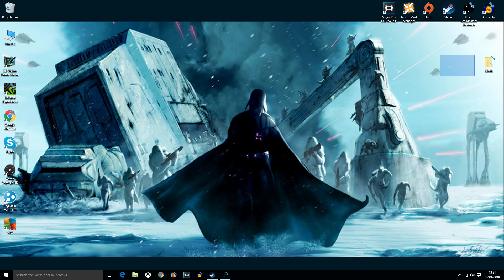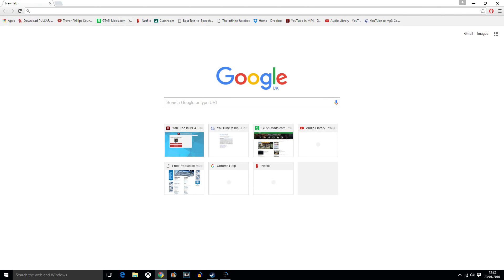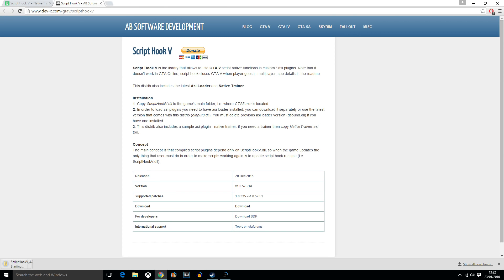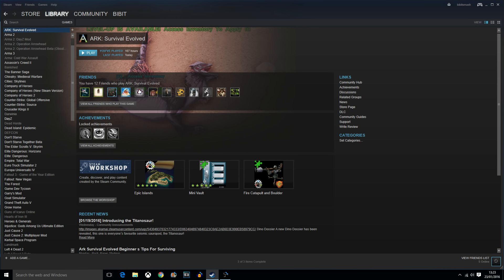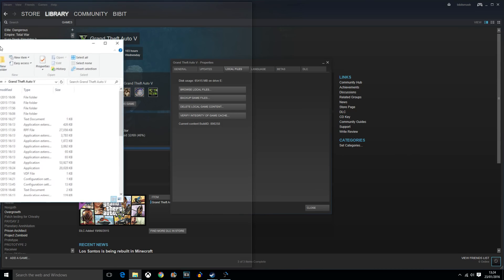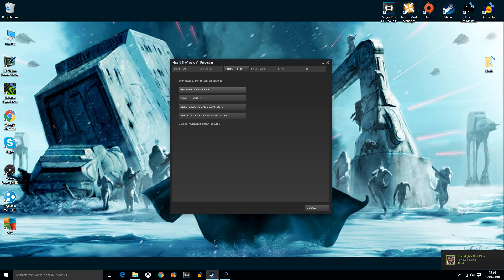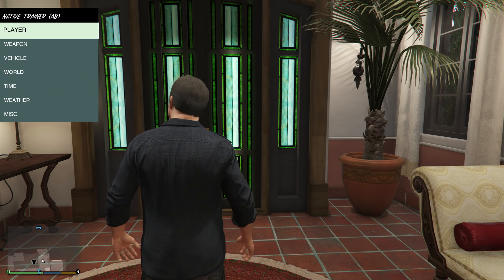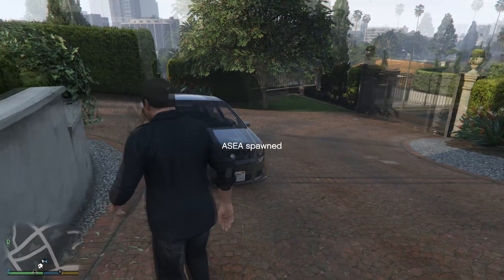How to install Script Hook V for GTA 5 PC! (2016 UPDATED!!!) Tutorial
How to install Script Hook V for GTA 5 PC! (Tutorial) UPDATED!!!
I hope this Tutorial helped you guys out!
Music Used